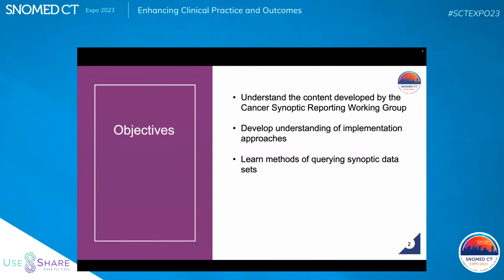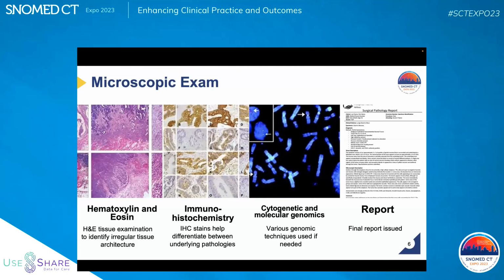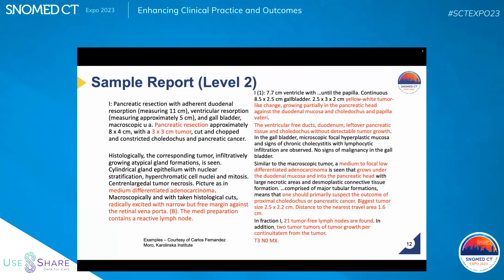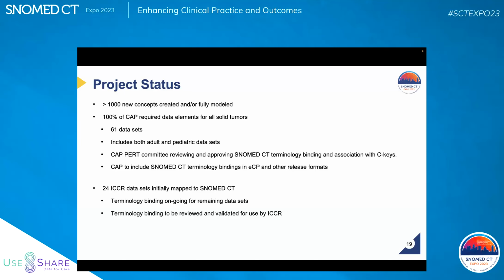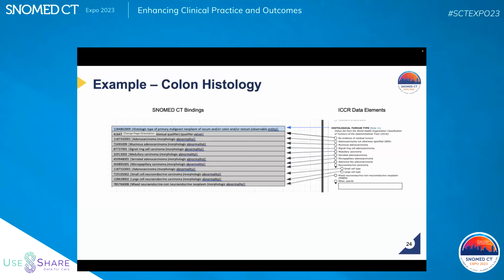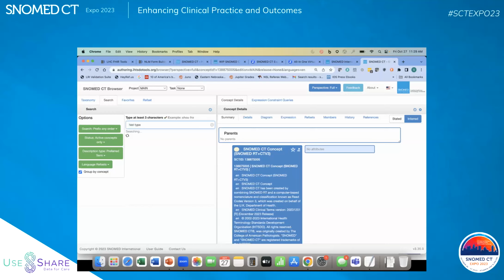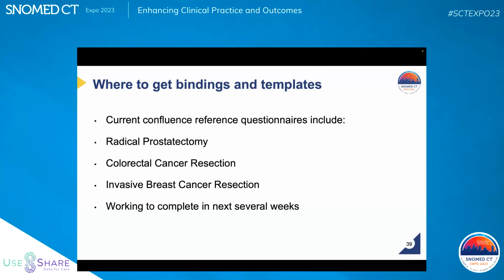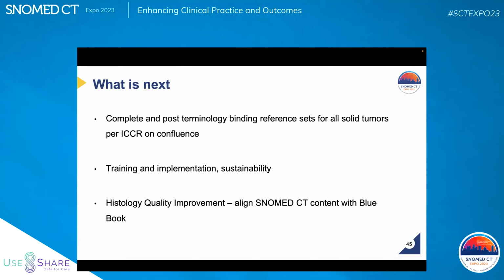How to deploy and use SNOMED CT encoded cancer pathology data sets/synoptic reports - Scott Campbell